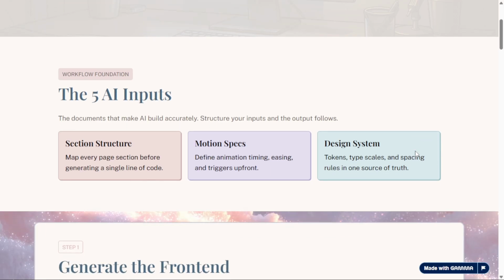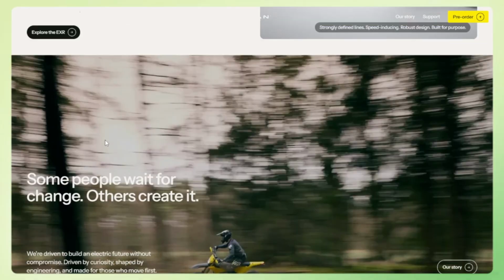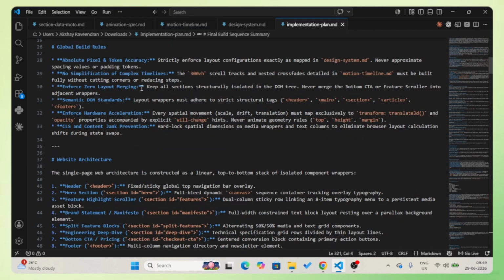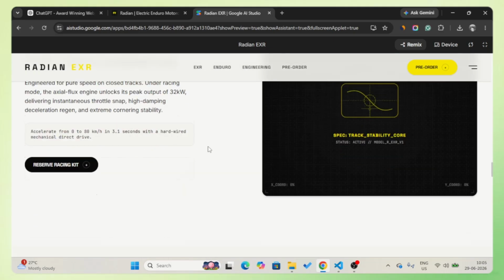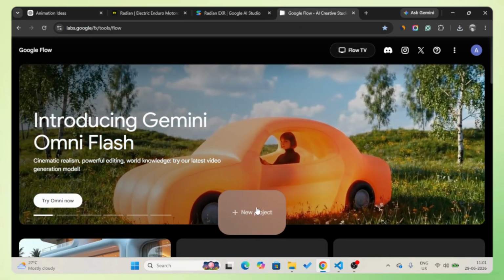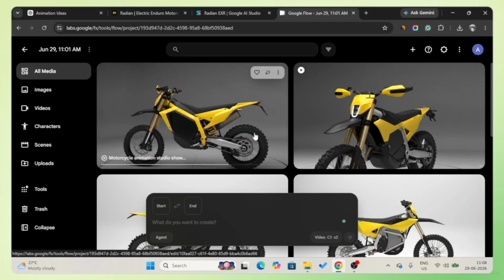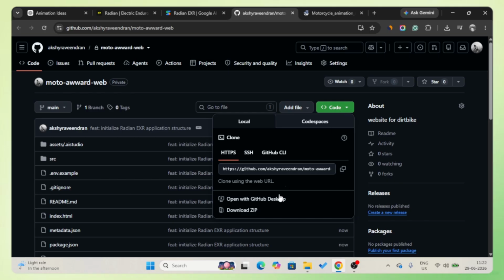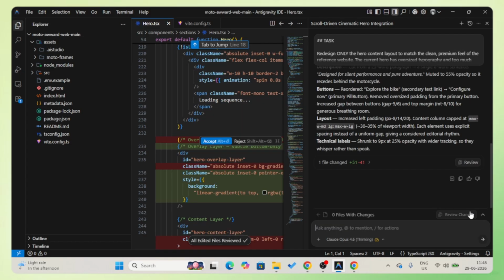I Recreated an Award Winning Website with Gemini 3.5 Flash (0 Code)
I recreated an **award-winning website** using **Gemini 3.5 Flash**, Google AI Studio, Flow, and Antigravity—without manually coding the frontend.

In this tutorial, you'll learn my complete AI workflow, from generating the frontend with five implementation documents to creating a premium scroll-driven hero animation using image sequences.

### In this video you'll learn:

✅ How to use 5 implementation documents to guide
✅ Generate a frontend with Gemini 3.5 Flash
✅ Fix AI-generated UI without breaking other sections
✅ Create a custom hero animation using Flow
✅ Convert animations into image sequences
✅ Implement smooth scroll animations in Antigravity
✅ Polish the UI to match an award-winning website

### Documents Used

* section-data-moto.md
* motion-timeline.md
* animation-spec.md
* design-system.md
* implementation-plan.md

Timestamps:
0:00 Intro
0:25 Steps We're Gonna Take
1:19 Reference Website
1:49 The 5 Markdown Files
2:55 Generate the Frontend with Gemini 3.5 Flash
4:01 Fixing the Features Section
4:33 Taking Screenshots For Reference
4:56 Creating the Hero Animation
6:25 Convert Video to Image Sequence
7:06 Download the Code
7:23 Add the Scroll Animation
8:08 Final UI Improvements
8:42 Outro